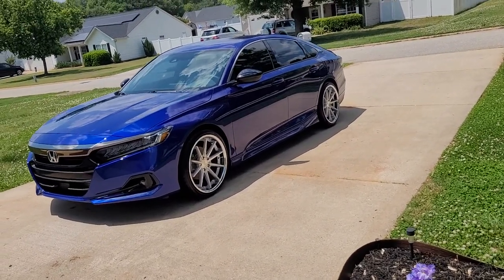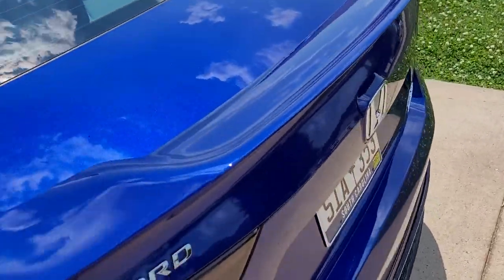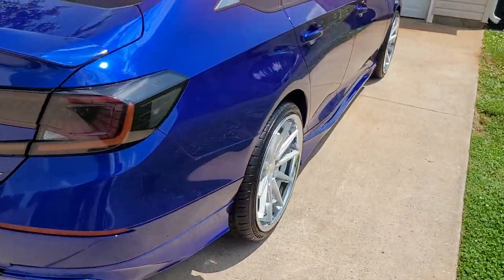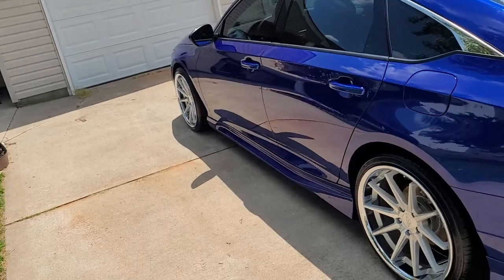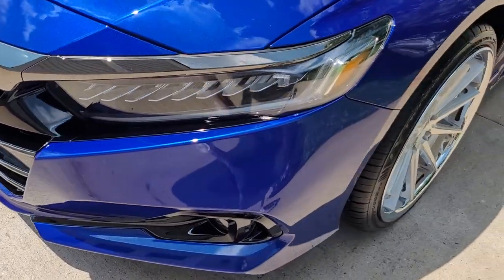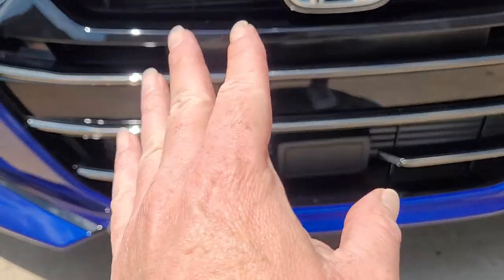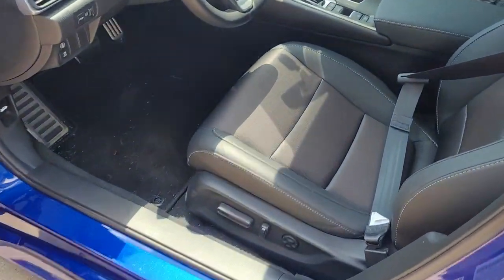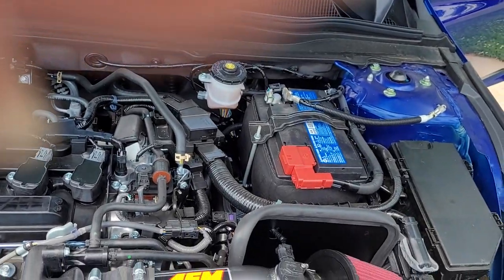HONDA ACCORD SPORT 2021 UPGRADES PART 2